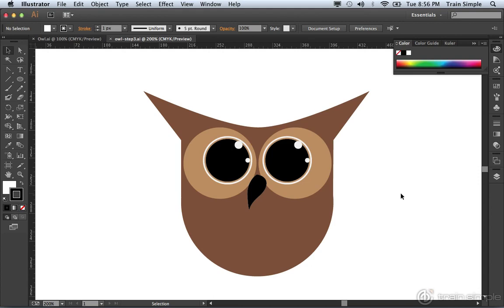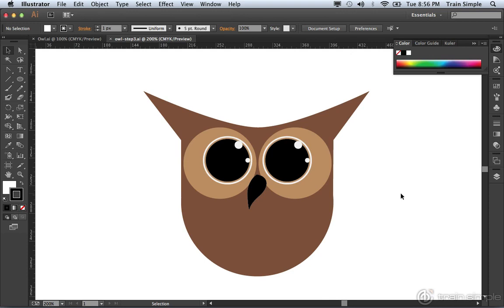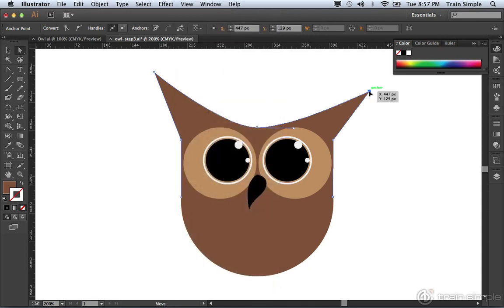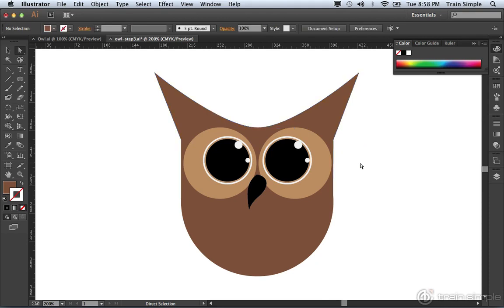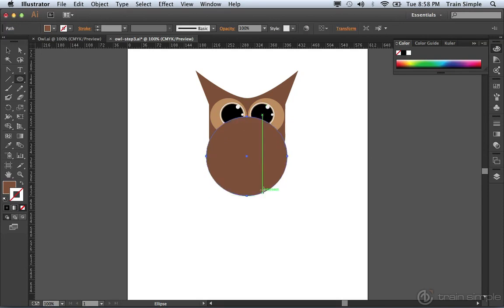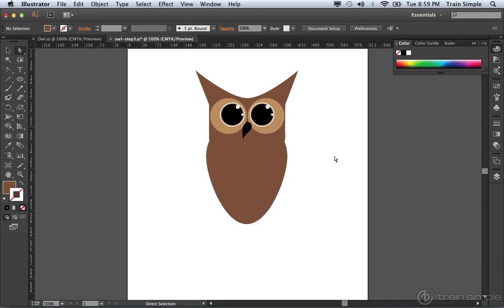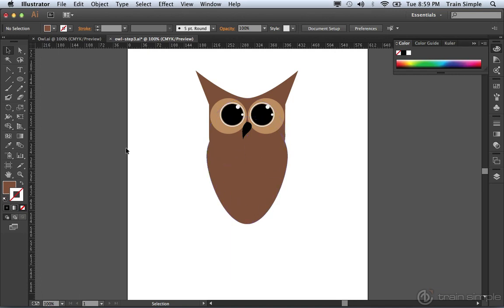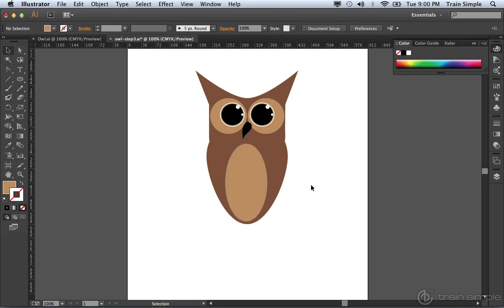004 Add the Owls Body-Adobe illustrator tutorial 2017